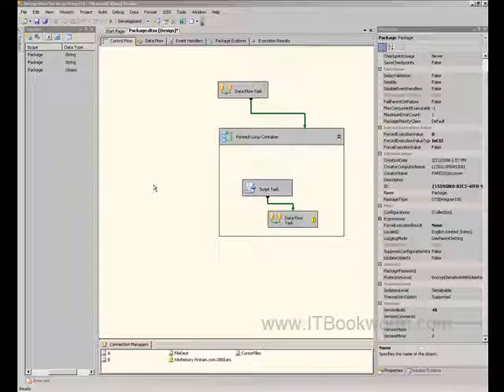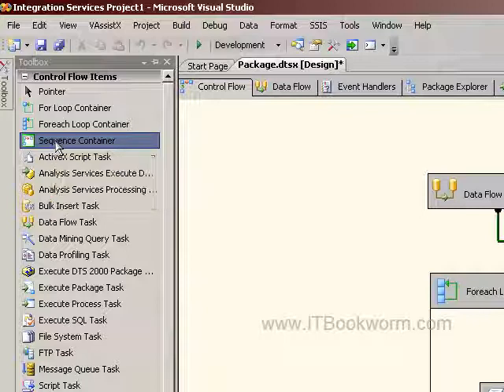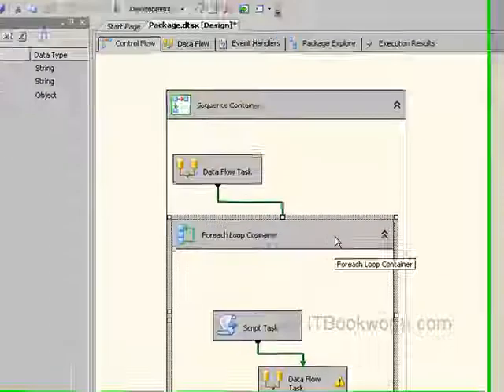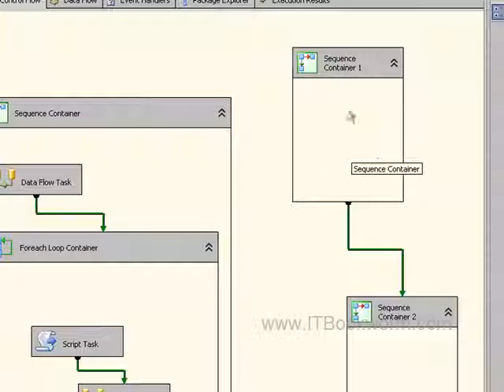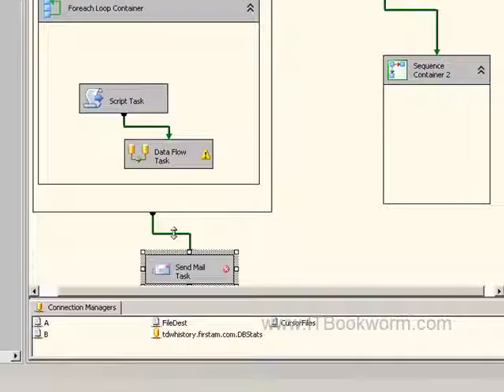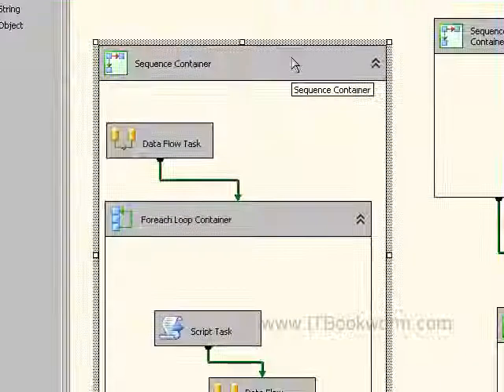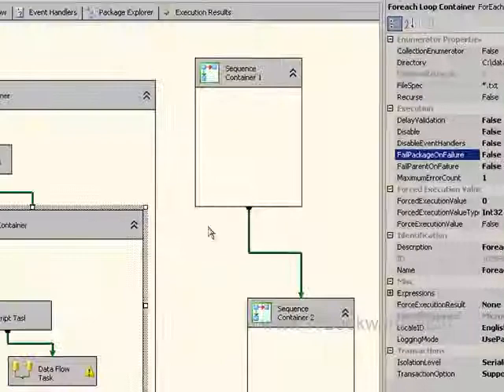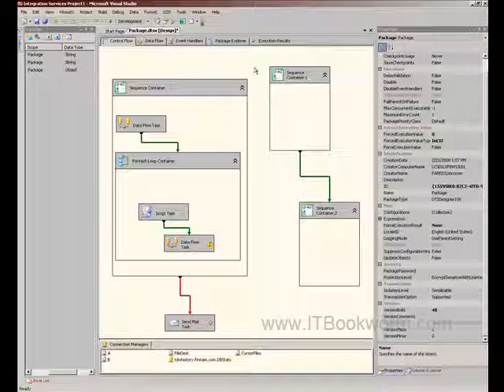Introduction to Sequence Containers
This video takes a look at the basics of using the Sequence Container in SSIS.  There’s not a lot to it, but it’s a good intro if you don’t know what it is.